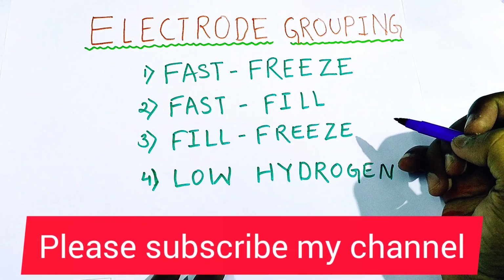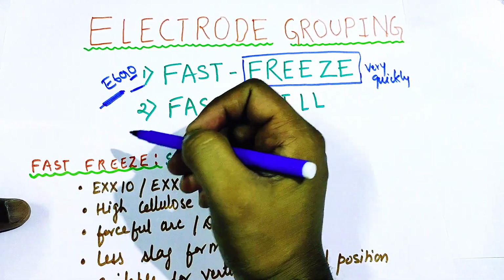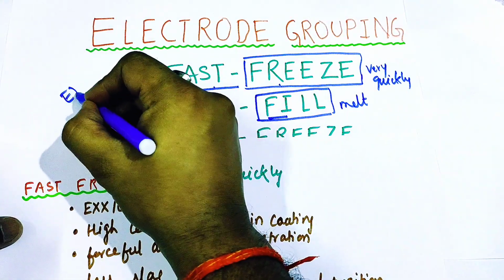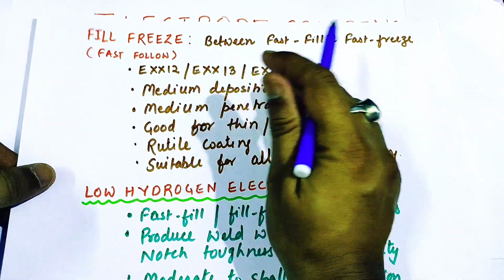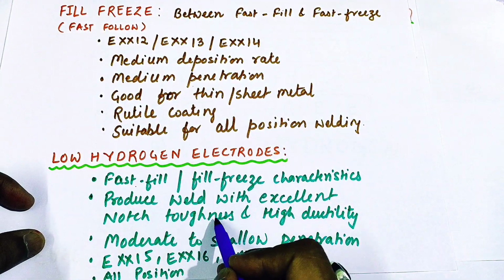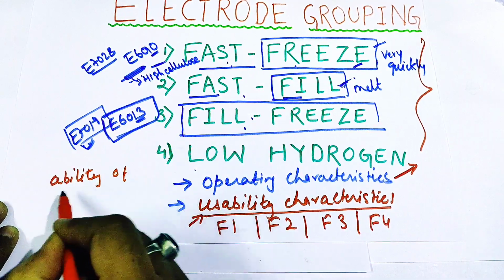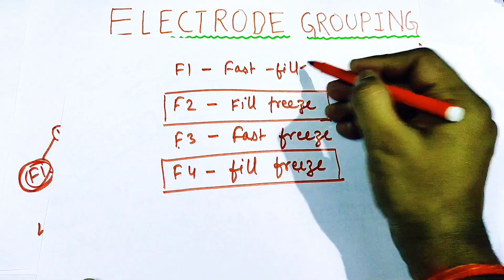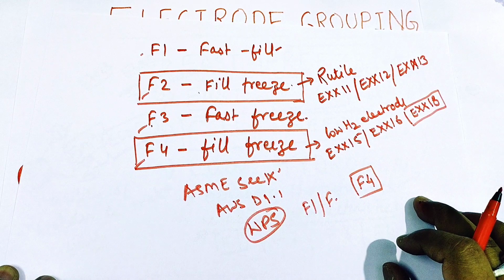[English] Electrode groupings - Fast-Freeze, Fast-Fill, Fill-Freeze & Low Hydrogen Electrodes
Depending upon the operational characteristics, Arc welding (SMAW) electrodes can be categorized as;
1. Fast-Freeze Electrodes
2. Fast-Fill Electrodes
3. Fill-Freeze Electrodes
4. Low Hydrogen Electrodes

Groupings of electrodes can also be done as per their Usability Characteristics, theses are the following;
1. F1 Group Electrodes
2. F2 Group Electrodes
3. F3 Group Electrodes
4. F4 Group Electrodes

Here is a list of top 5 performing videos of my YouTube channel;

1. Welding Positions (5,20,000+ Views)

2. MIG Welding (4,20,000+ Views)

3. Shielded Metal Arc Welding (2,50,000+ Views)

4. Types of Steel (1,50,000+ Views)

5. TIG Welding (1,50,000+ Views)

I request you all to please give your valuable feedback and suggestions for the improvement of the quality and contents of my video.